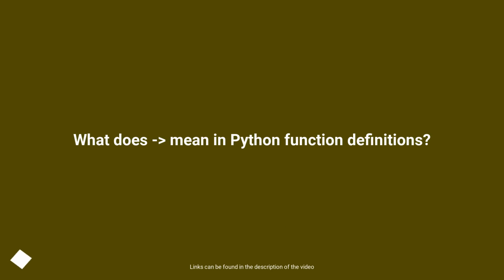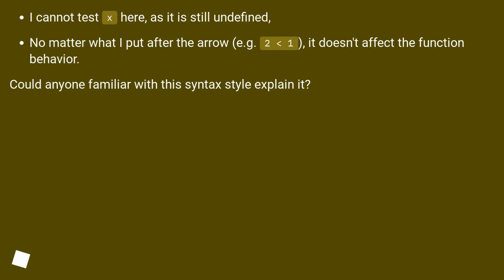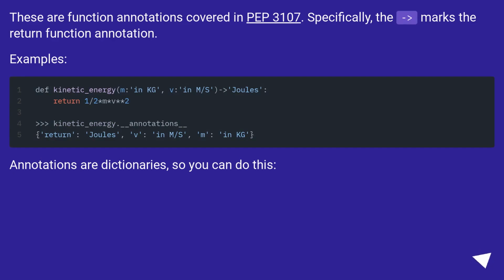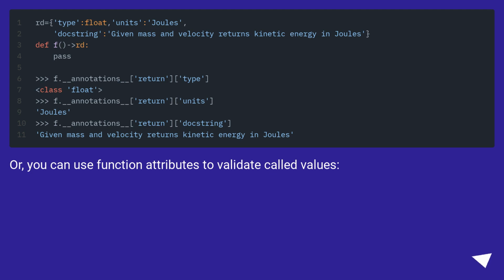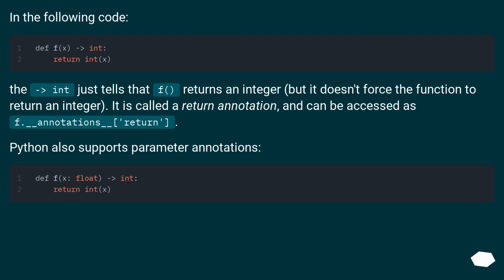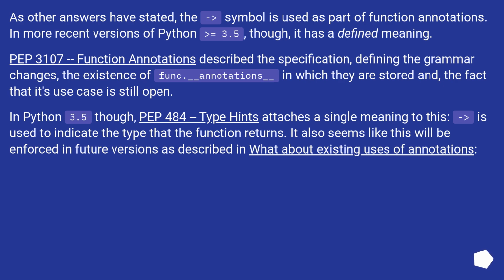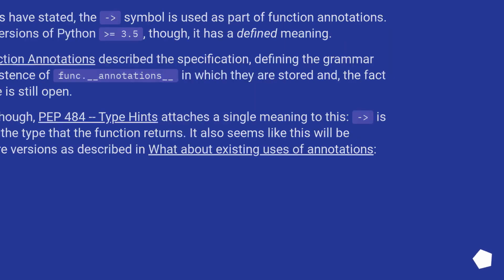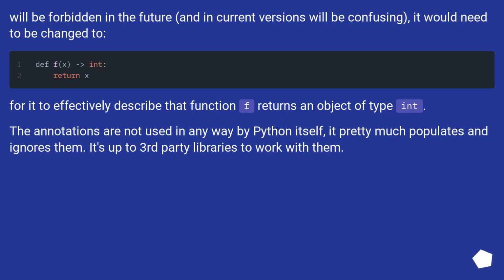What does - mean in Python function definitions?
Chapters
00:00 Question
01:02 Accepted answer (Score 667)
01:54 Answer 2 (Score 576)
03:24 Answer 3 (Score 283)
04:21 Answer 4 (Score 127)
06:22 Thank you